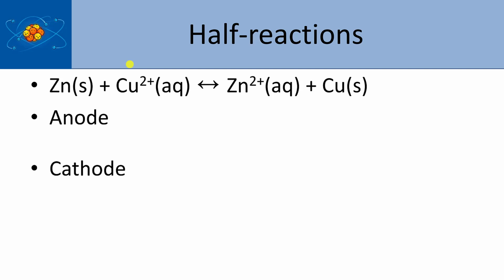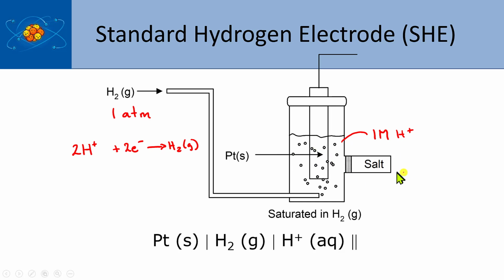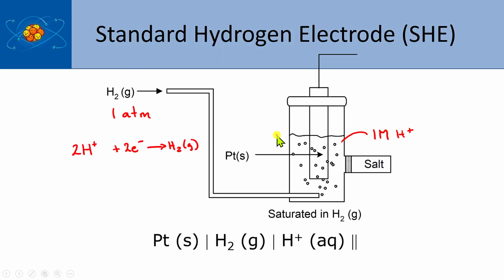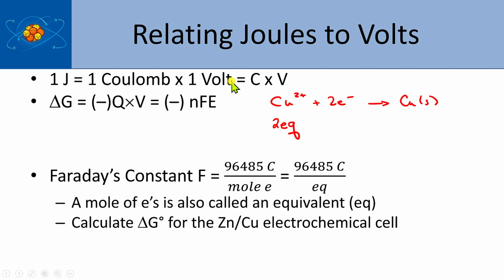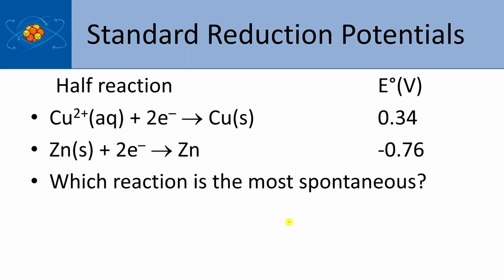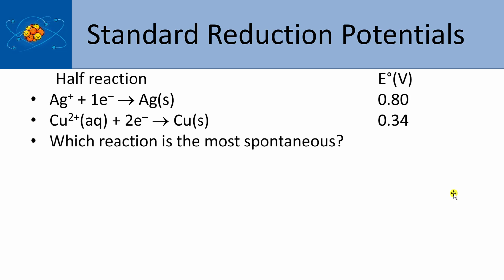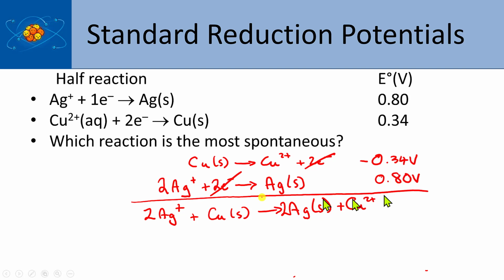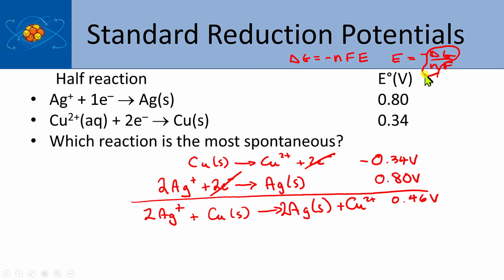04 Ch20 standard reduction potentials